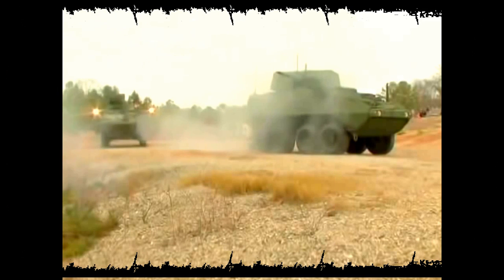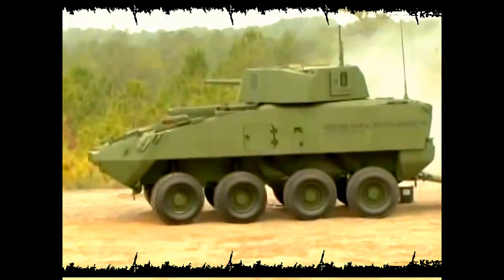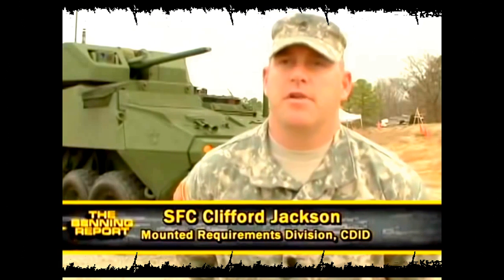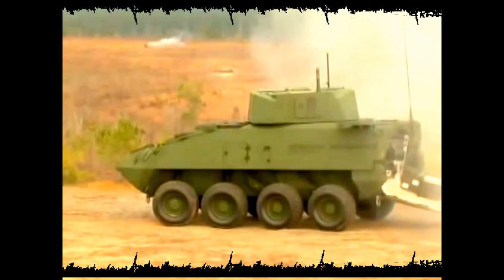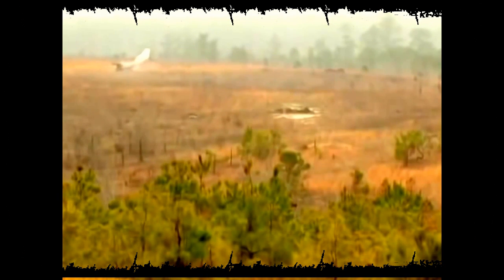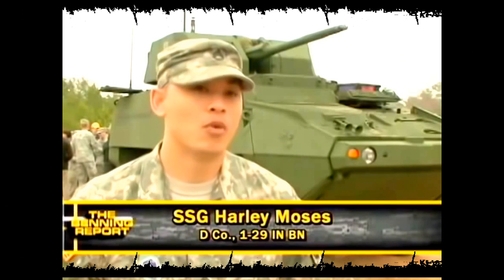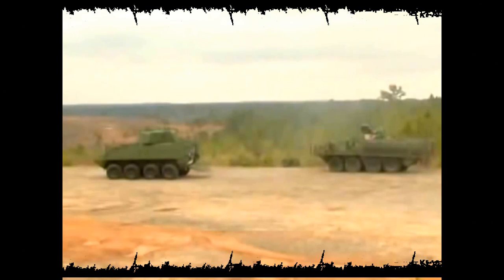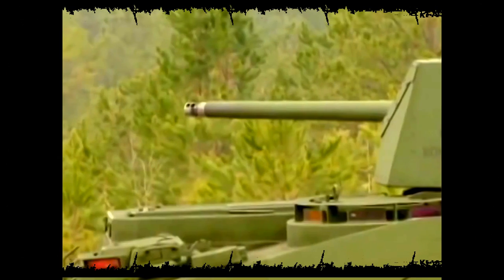Testing a Monstrously Powerful 30mm Cannon on a Stryker 8X8 APC The Benning Report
This category is for articles about wheeled motor vehicles designed for use by military forces to transport cargo - including fuel, ammunition and other vehicles. Multi-purpose vehicles such as Jeeps should be in other categories
Information on modern military trucks and other army vehicles, including light utility vehicles, cargo trucks, tank transporters, tracked carriers and amphibians.
The following is a list of currently active United States military land vehicles grouped by type of land vehicle. Contents. [hide]. 1 Main battle tank; 2 Infantry .